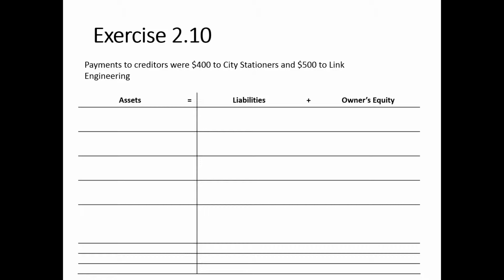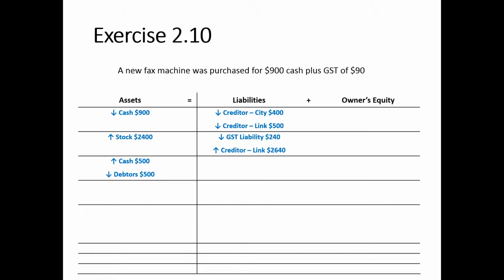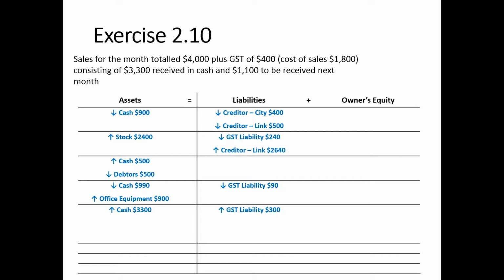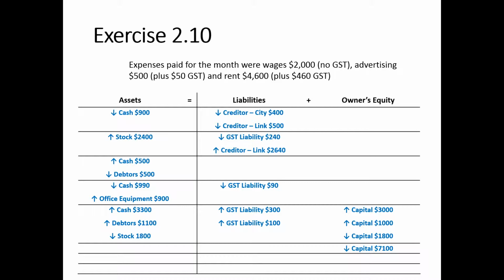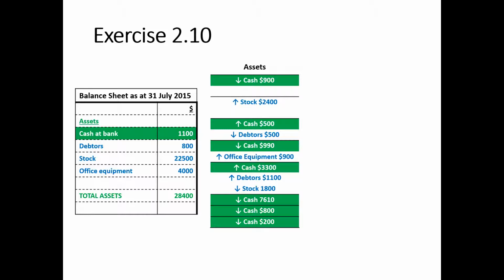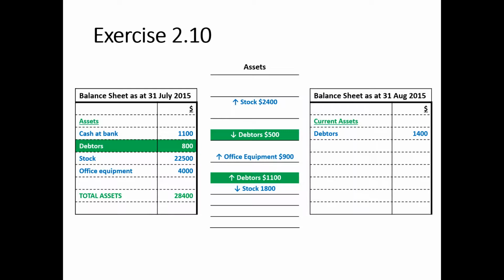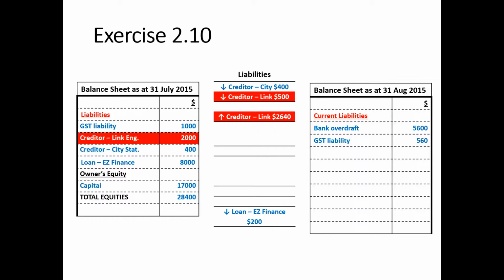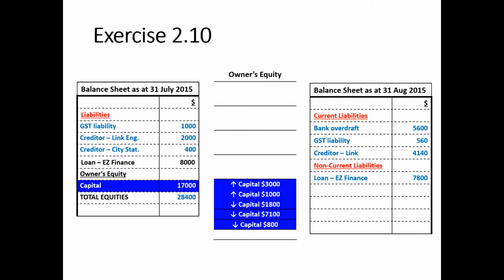Exercise 2.10 Solutions